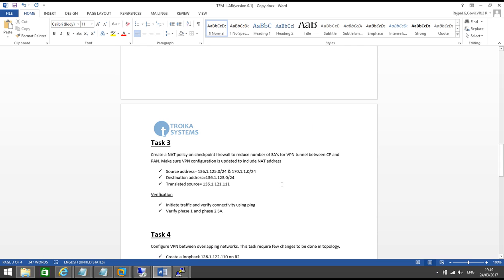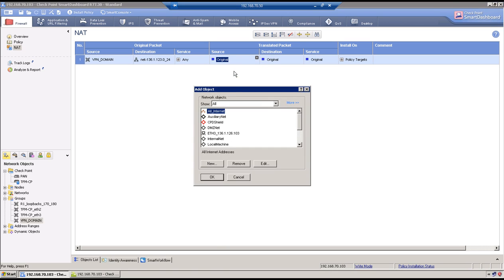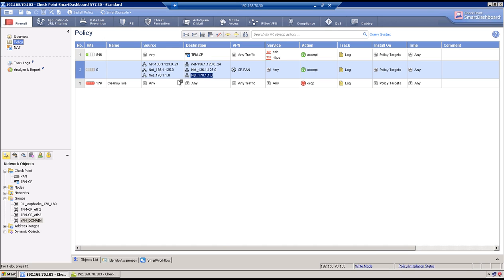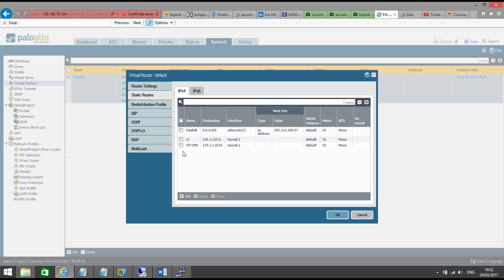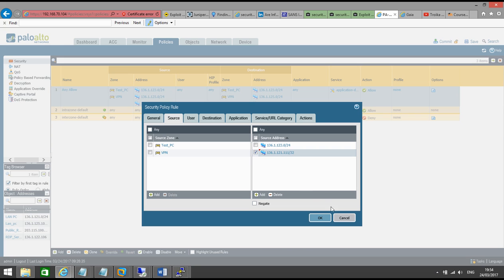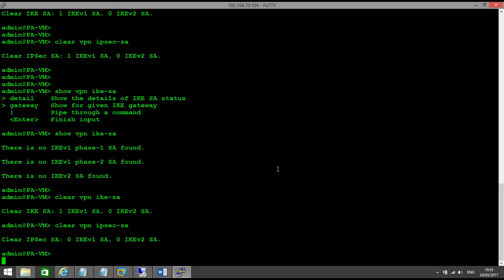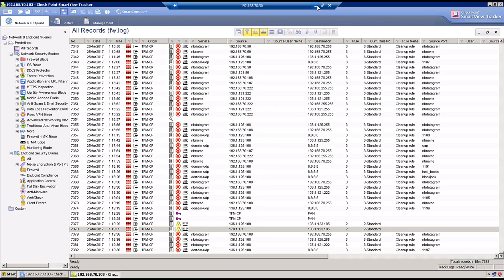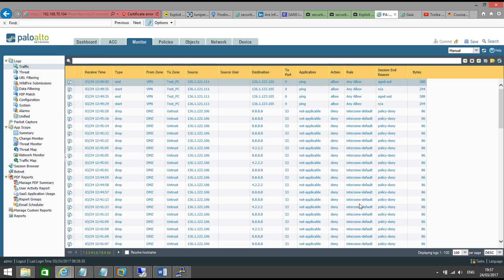TFM VPN Assignment Task#3 Solution